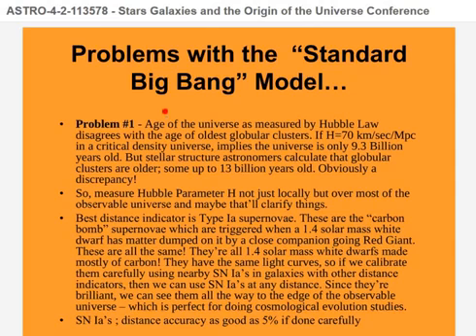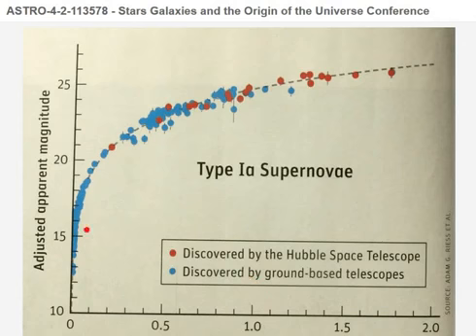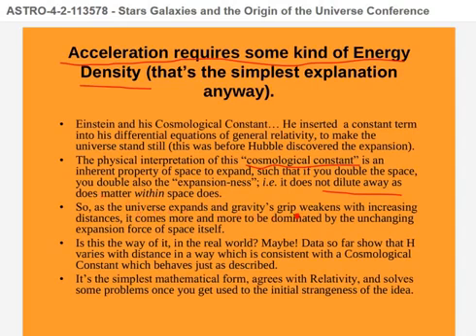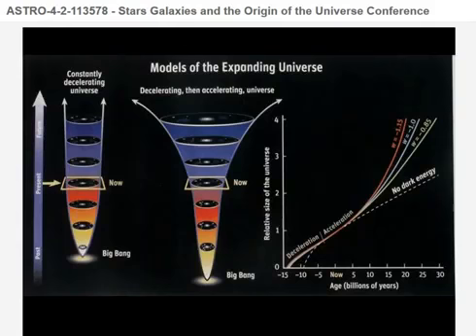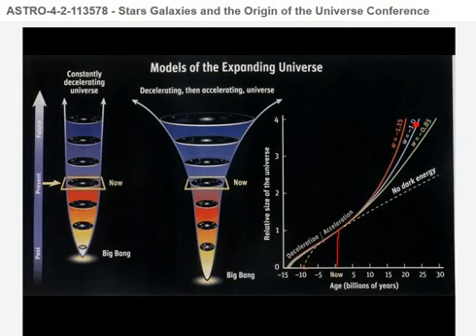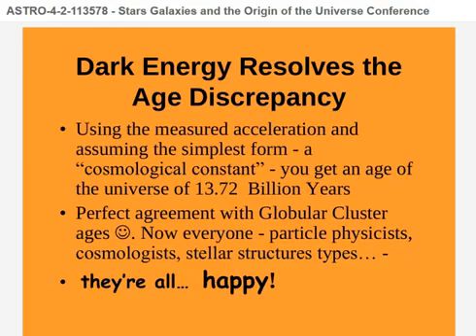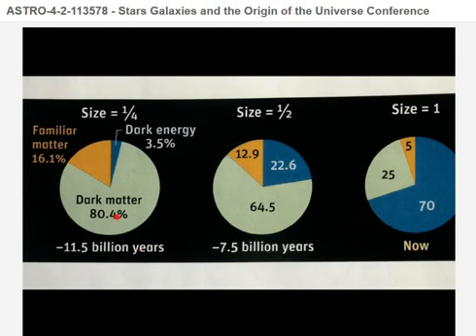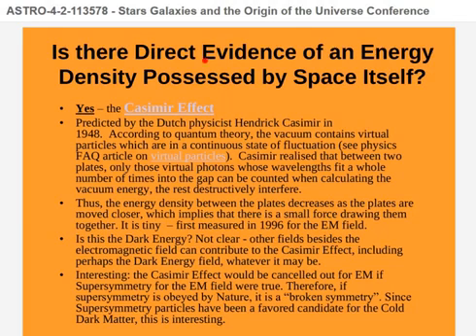Cosmology Video 2 the topology of the universe Dr Richard Nolthenius part 2